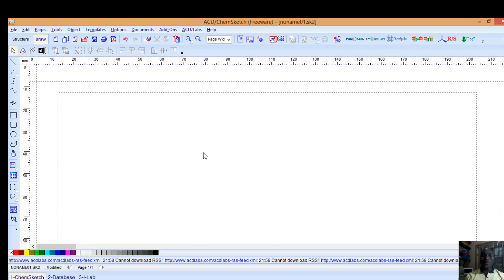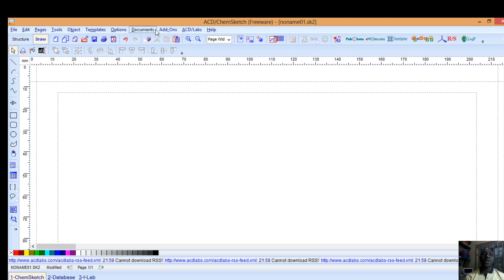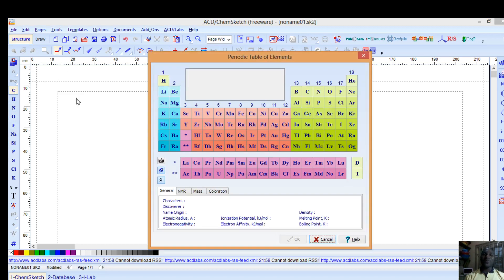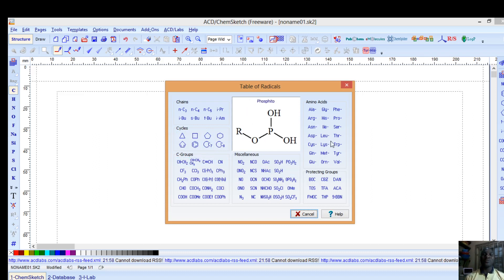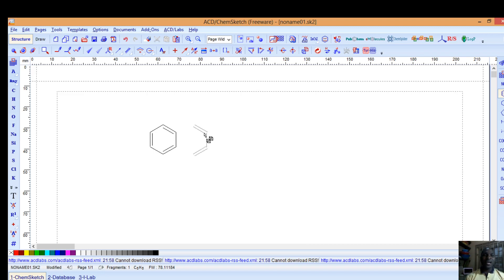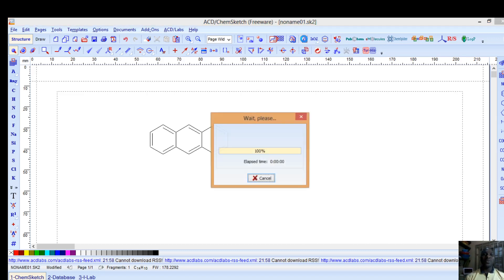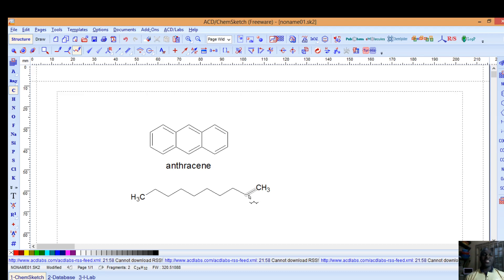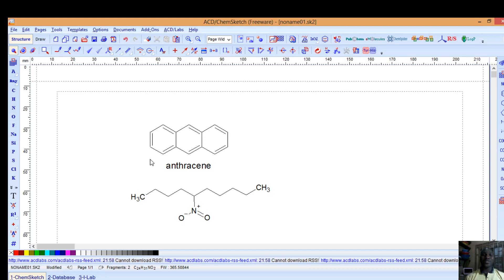how to draw chemical structures with The Chem sketch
This video will guide you on how to draw chemical structures with The Chem sketch